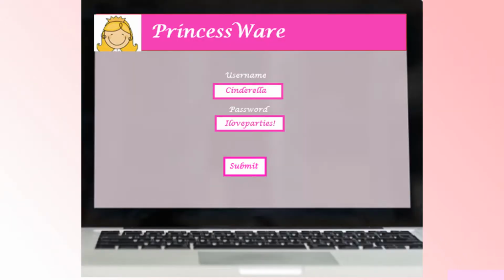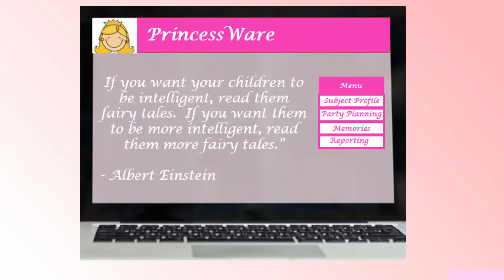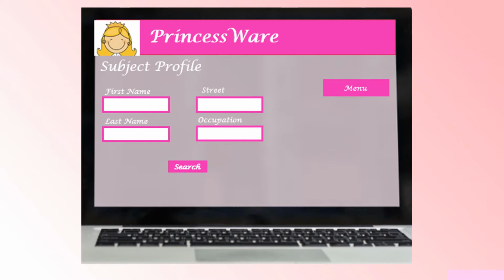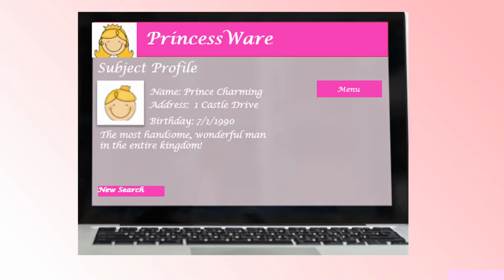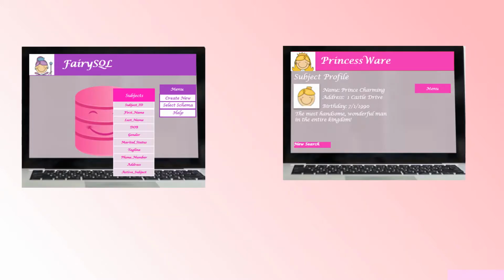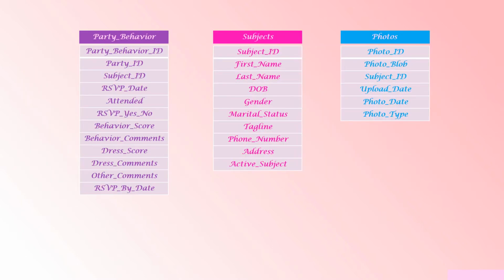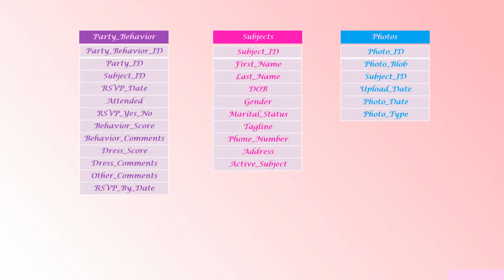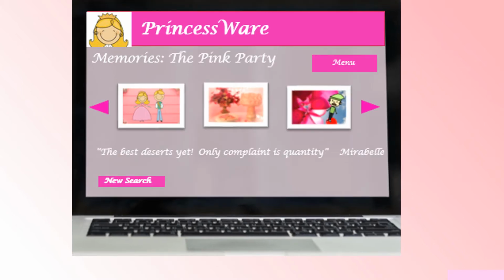SQL Query Writing for Beginners: Learn SQL the Magical Way. Lesson 10 Princessware